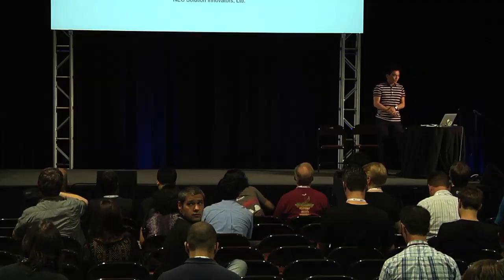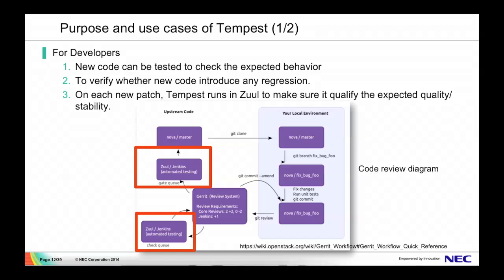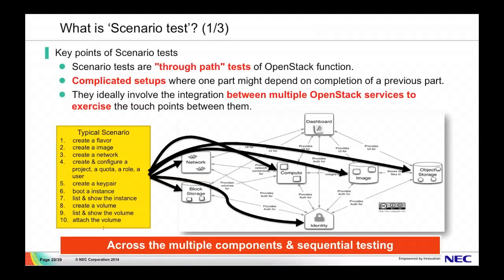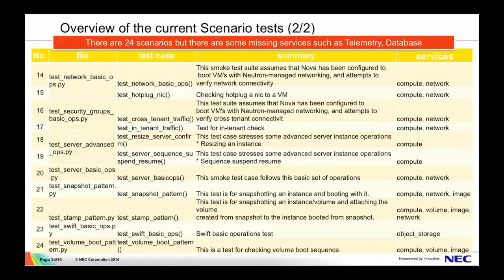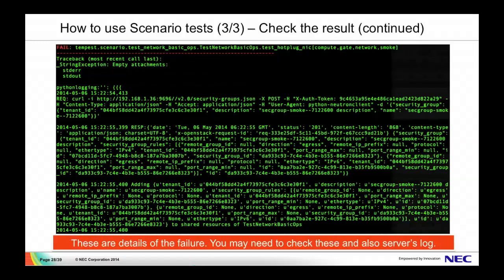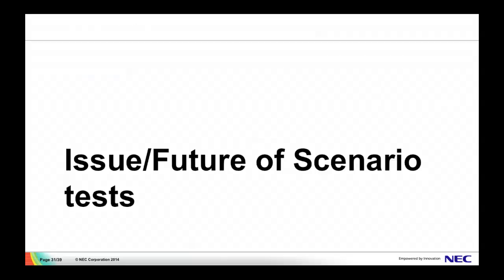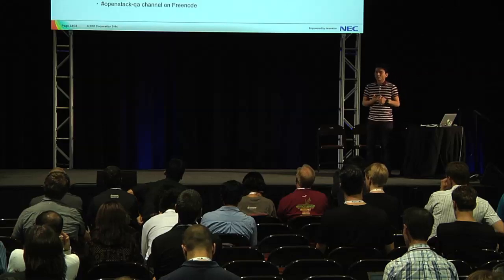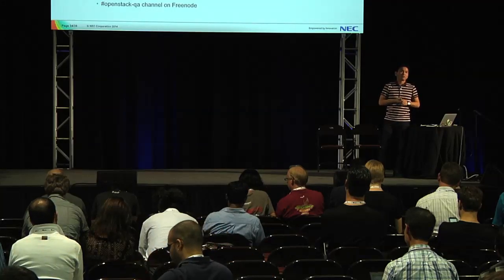865 Tempest Scenario Tests An Introduction for Testing your OpenStack Cloud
Tempest Scenario Tests: An Introduction for Testing your OpenStack Cloud features Masayuki Igawa, of NEC Solution Innovators, Ltd.

When you build a new cloud or modify part of an OpenStack module, you need to test whether the cloud is working properly. However, do you have enough test suite for that?
Tempest is the official OpenStack integrated test suite. Especially, the scenario tests are "through path" tests of OpenStack function, have real-life use cases and can test the interaction between multiple OpenStack services.

This talk includes:
What is a 'Scenario test'?
Overview of the current Scenario tests
What types of things can be tested by the scenario tests?
The goal
How to use it
How to add more scenarios
Demonstration
Look at the demo environment
Execute a scenario test case
Verify the result